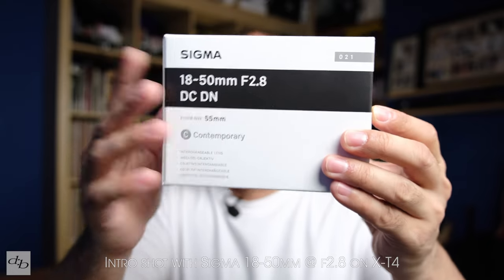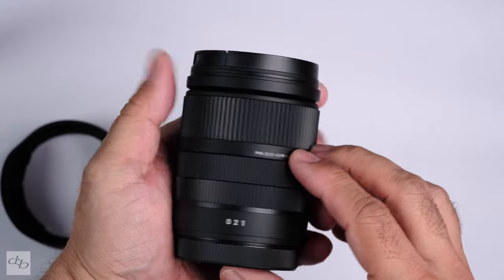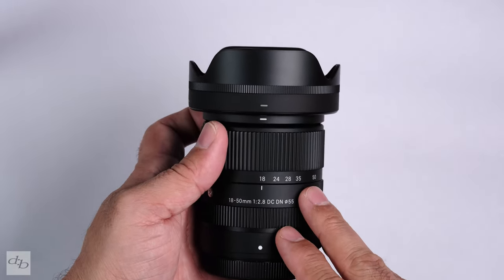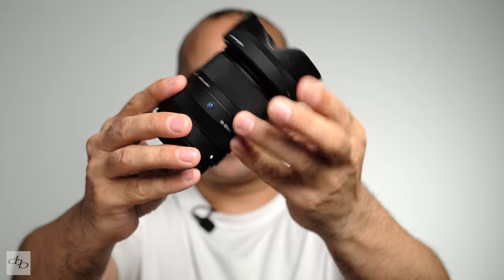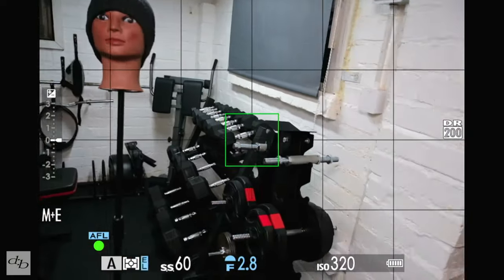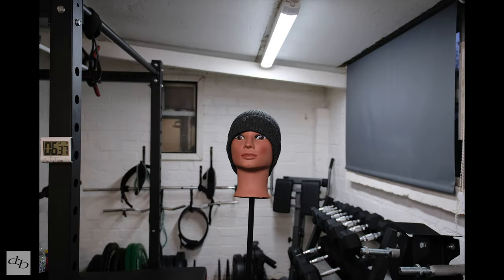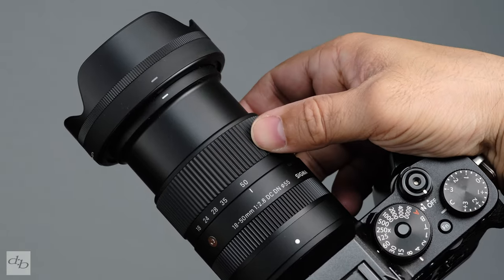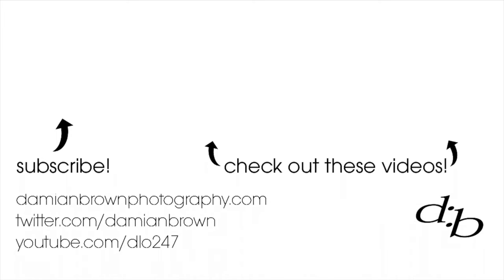Sigma 18-50mm F/2.8 | Fujifilm X Mount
⏱️TIMESTAMPS⏱️

0:00 Intro
0:47 Up Close
3:43 Unedited Sample Shots at Villa Park
4:26 Performance
5:12 Unedited Sample Shots at Aston Hall
6:05 Focus Breathing
6:33 Autofocus
7:23 Image Quality
7:58 Aperture Stop Down Test
8:40 Image Quality Continued
9:15 Unedited Sample Shots at Brookvale Park
10:09 Is it worth it?